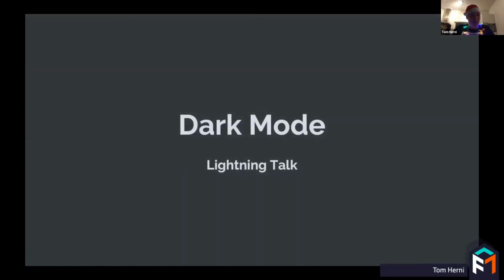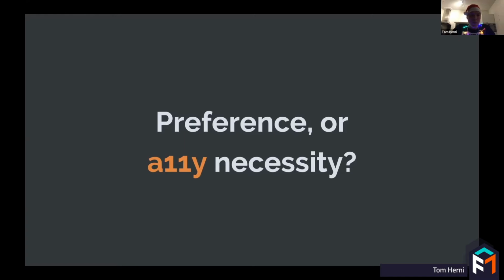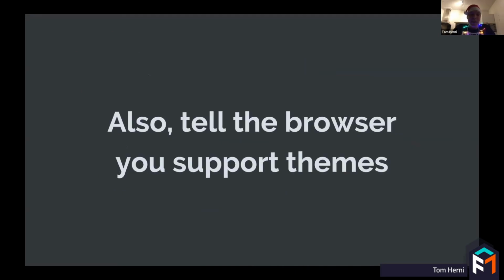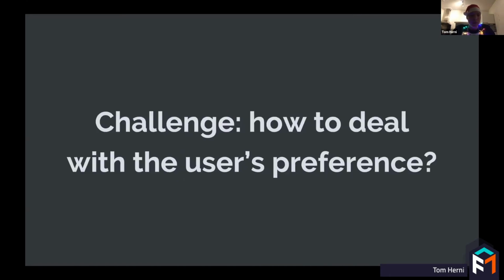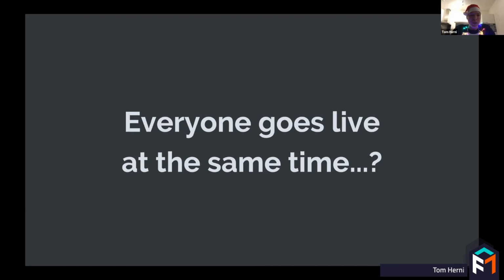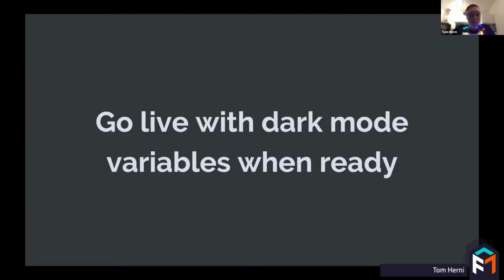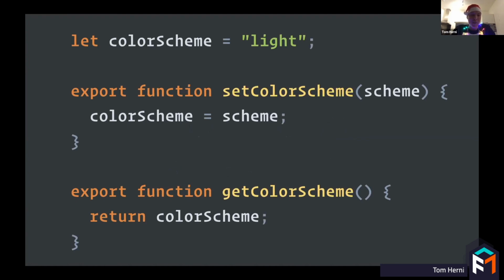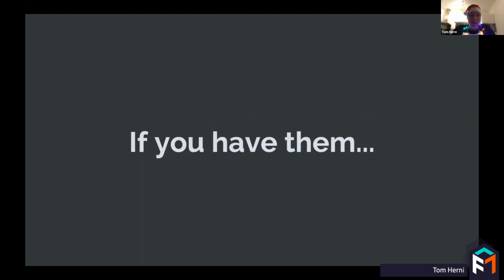Dark mode on the web - Tom Herni | GURU TALKS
In this talk, Tom Herni (Frontmen developer) explains why you should support Dark Mode and how to implement it in your web applications.

Guru Talks are monthly webinars for our employees where we get inspired by international speakers and our colleagues. It includes:
- 2 lightning talks by Frontmen colleagues on various subjects
- 1 Guru Talk ending with a Q&A
- 1 MC making the event a smooth experience

Interested in Frontmen?
We're always looking for great Frontend Developers!